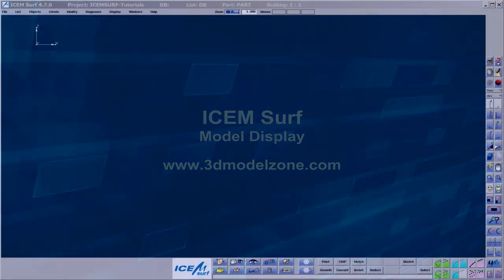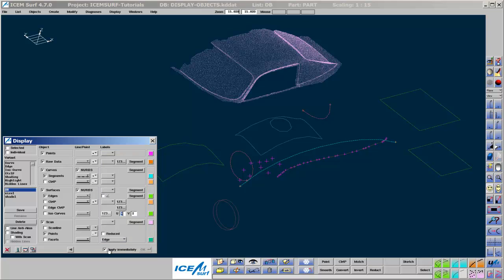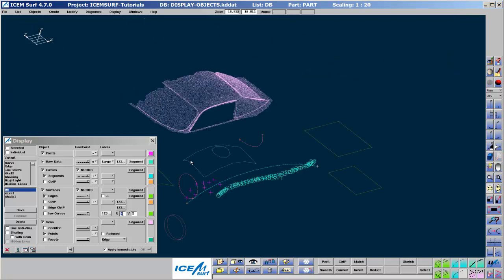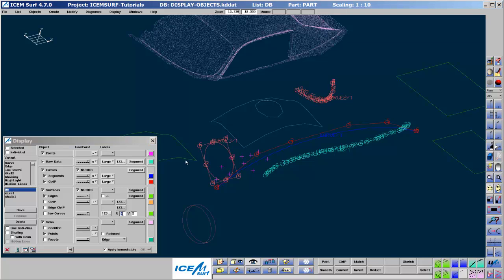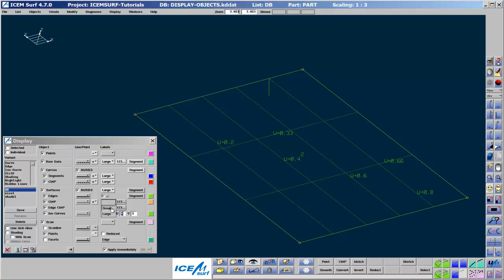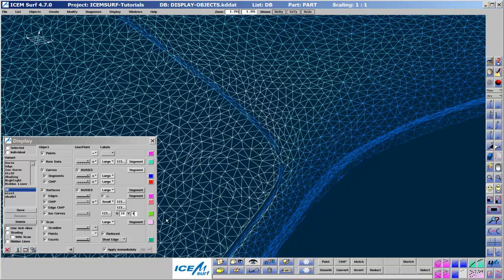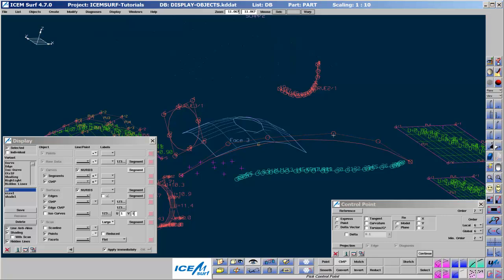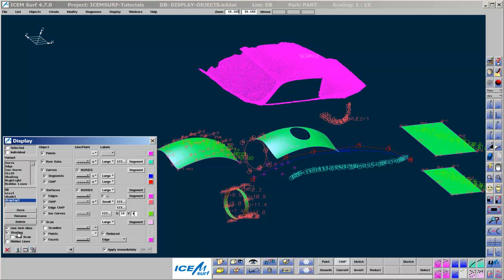ICEM Surf Tutorial: Displaying Models in ICEM Surf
ICEM SURF is used extensively in car design studios for both Class-A surfacing and concept modelling. This ICEM SURF tutorial shows you how to display models in ICEM SURF.